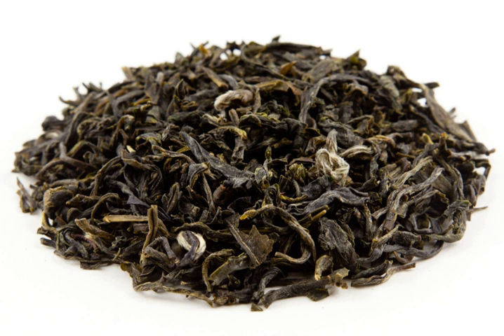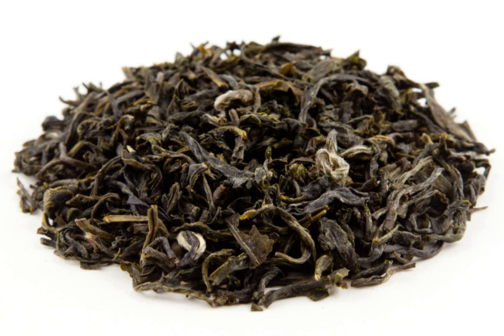Baimao Hou | Wikipedia audio article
This is an audio version of the Wikipedia Article:
Baimao Hou

- Socrates

SUMMARY
Baimao Hou (Chinese: 白毛猴; pinyin: báimáo hóu; Wade–Giles: pai2-mao2 hou2; literally: "white-haired monkey") is a green tea made from the leaves and bud of the green tea leaf when harvested during the first two weeks of the season (late March to early April). It originates from the Taimu Mountains in Fujian Province, China. The delicate leaves are carefully steamed and dried. The name originates from the appearance of the dried leaves, which are said to resemble the paw of a white-haired monkey. Due to the tea's appearance, flavor, and name, it is often mistaken for a white tea.